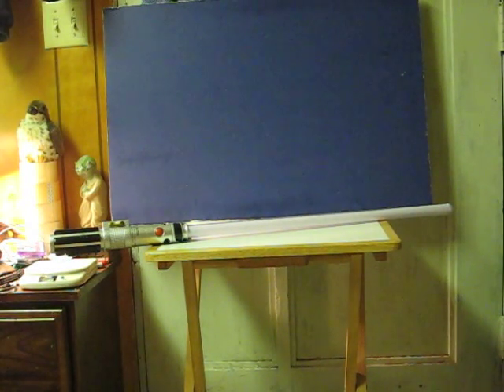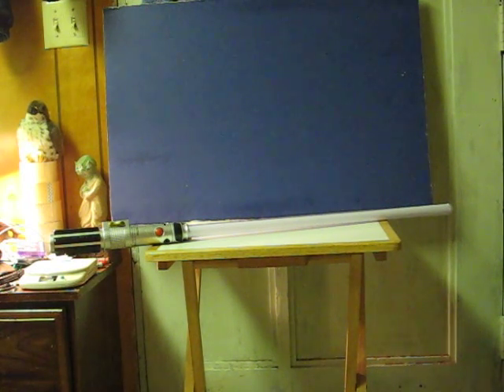Sale Item Demo - Star Wars Ultimate FX Lightsaber - Blue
Quick demo to show off a Star Wars Ultimate FX Lightsaber going up for sale.  The loud rjmble in the background was the heater that I forgot to turn off before starting the video.